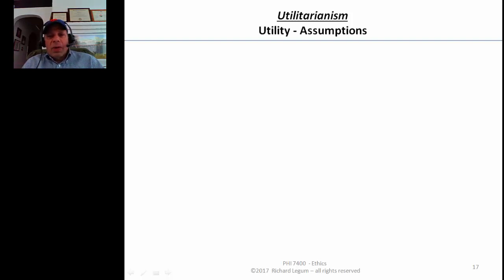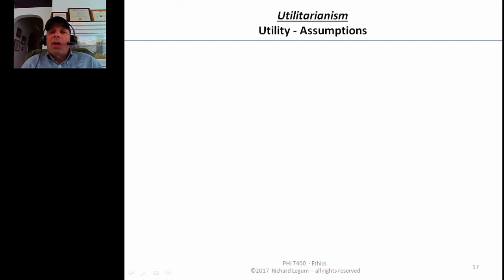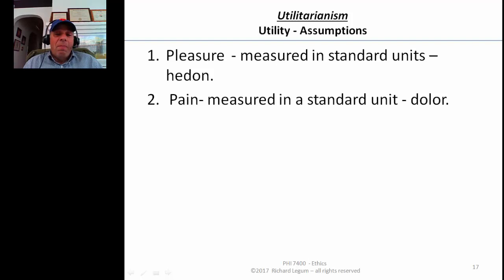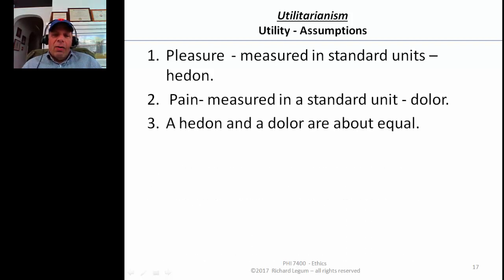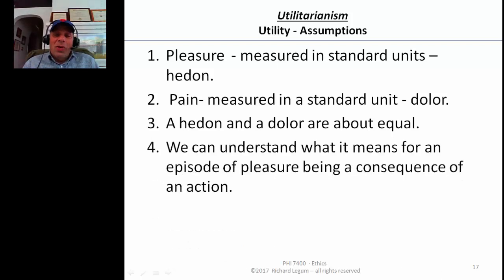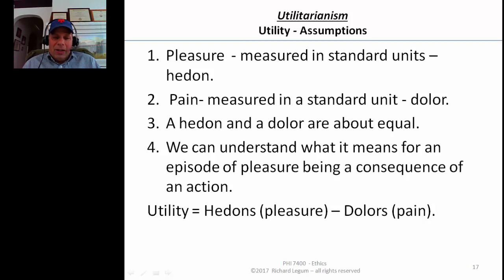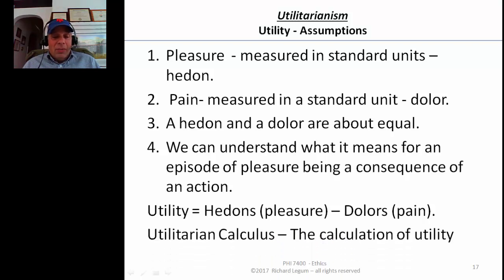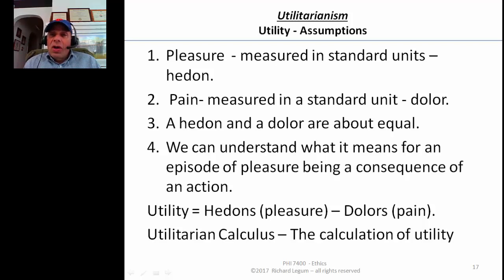Utilitarianism Statement of Mills Theory Part 6